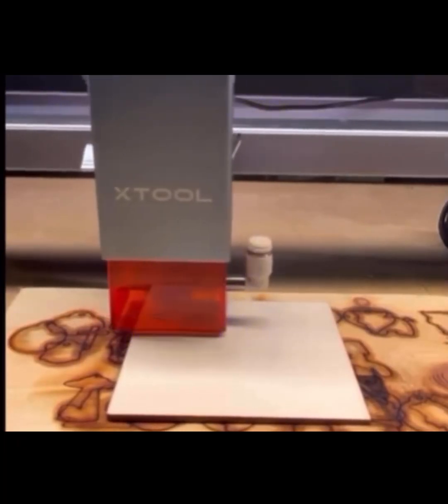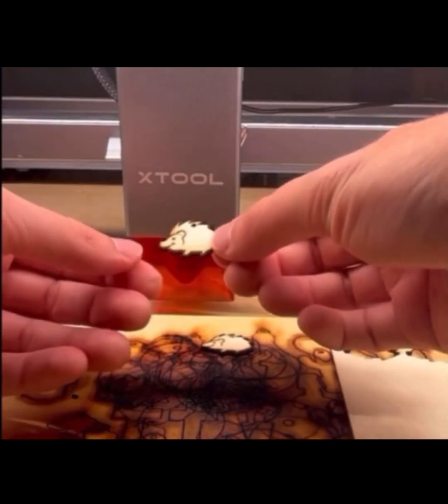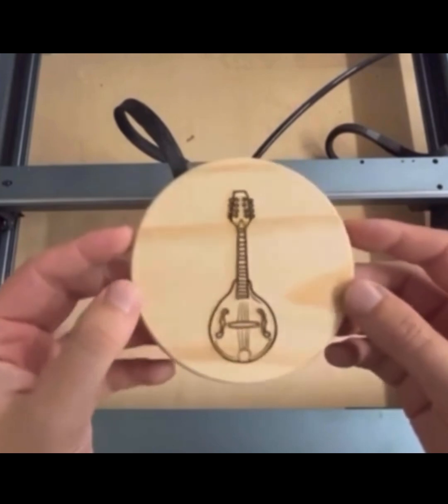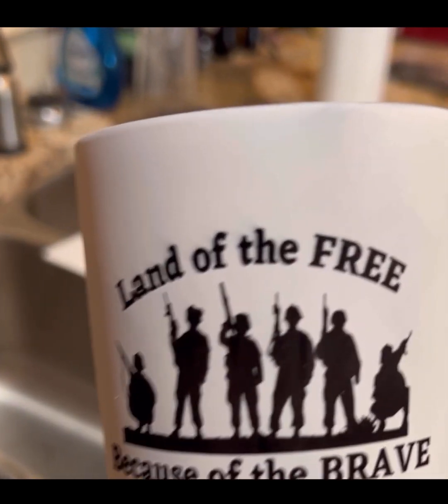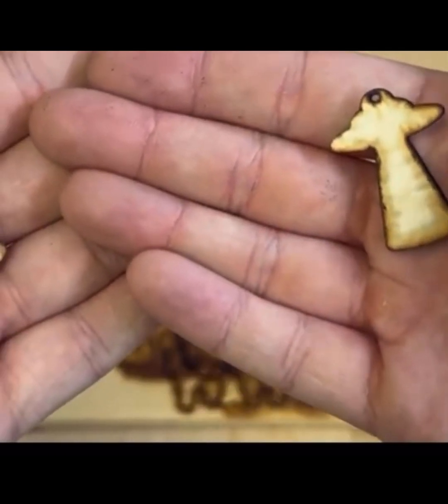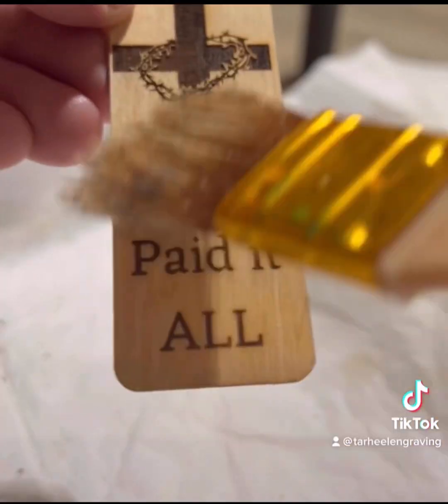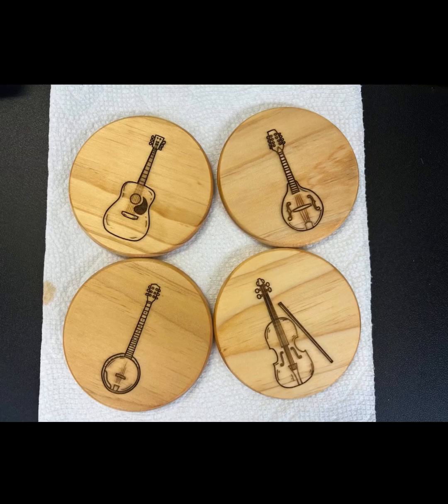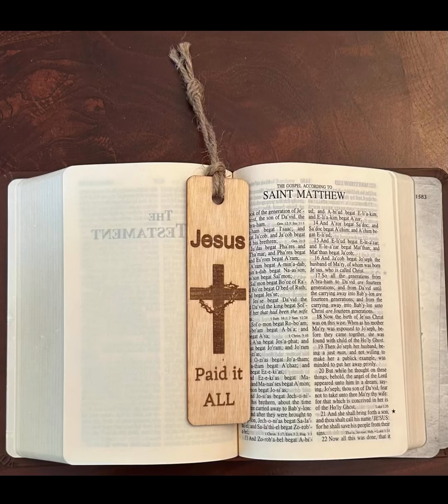What Is Laser Engraving? | A Simple Introduction for Beginners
This video answers the question "What Is Laser Engraving" by giving verbal details and videos of a few ways that you can use different types of laser engravers. This is a brief video for any beginner!

Xtool D1 Pro 5w (Great for Beginner Engravers) (Amazon)
Xtool D1 Pro 10w (Great for Beginner Engravers) (Amazon)
Xtool D1 Pro 20w (Great for Intermediate Engravers) (Amazon)